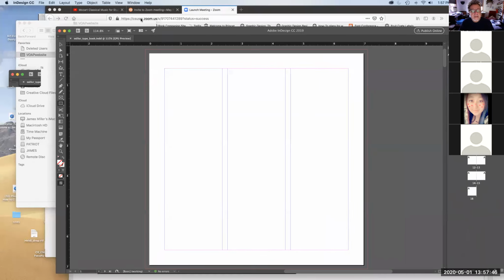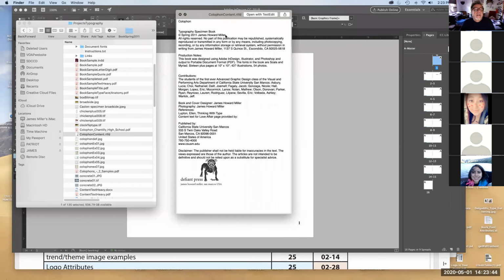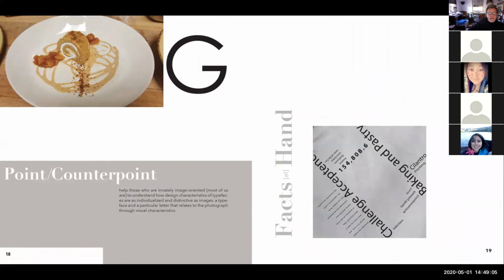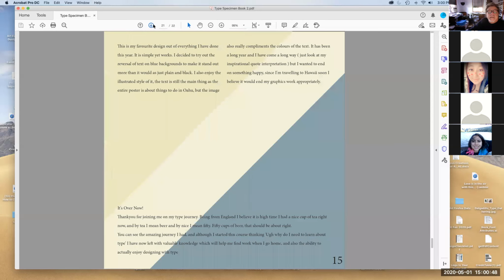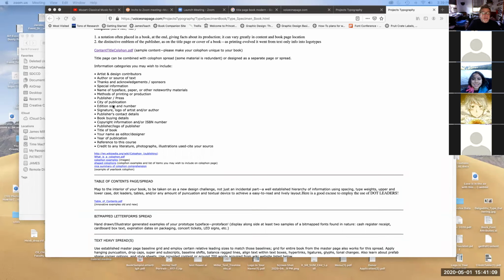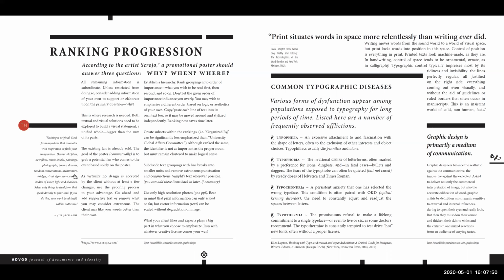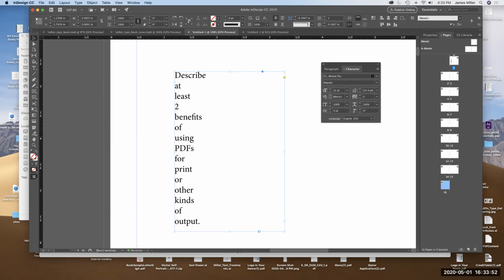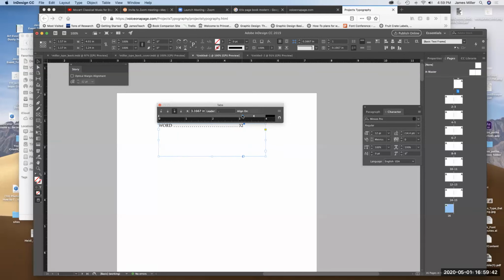zoom 409 5:1:20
AMD 409 Class 5:1:20